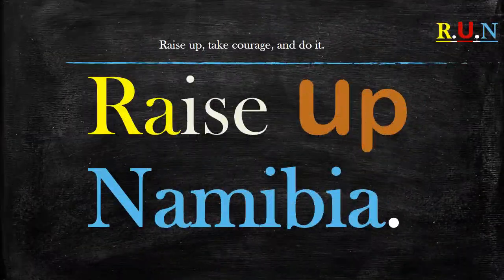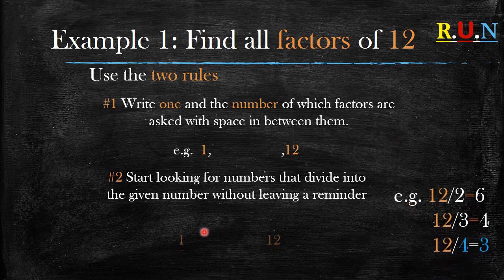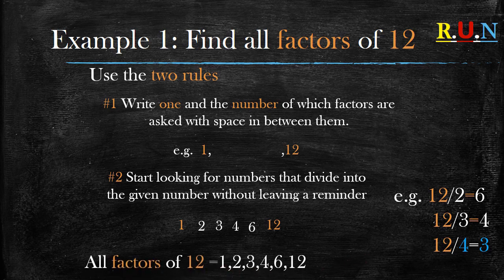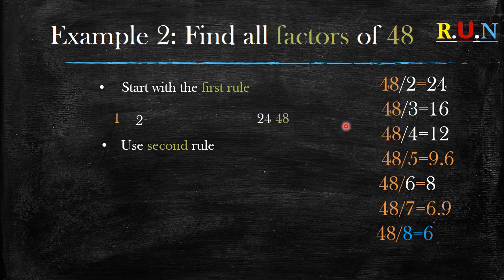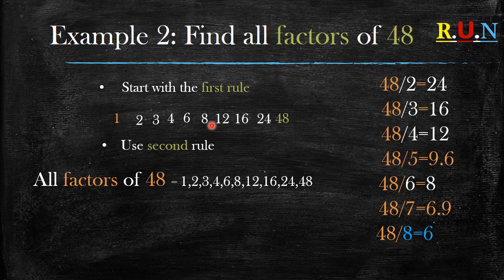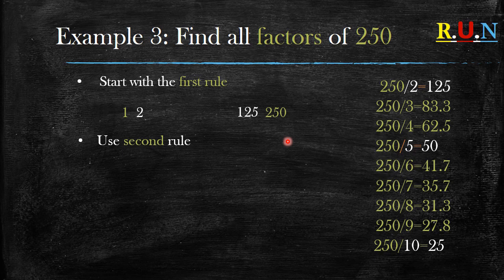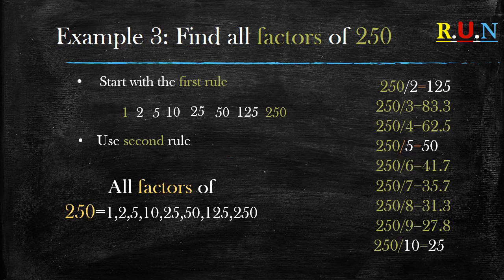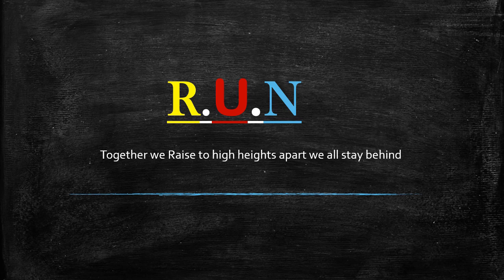Finding the factors of a Number || Namibian YouTuber || Math Syllabus ||NSSCO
This is a short MATH Tutorial video that explains one of the many ways one can use to find factors of a number
Presented by Matt Ya Nata